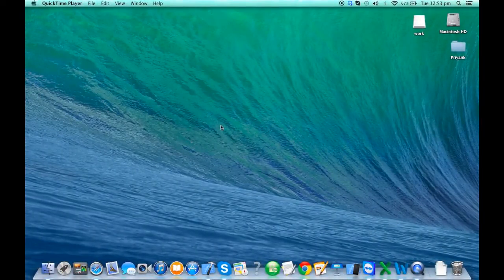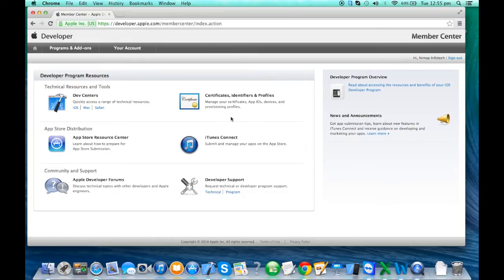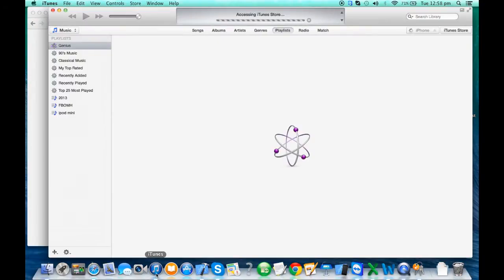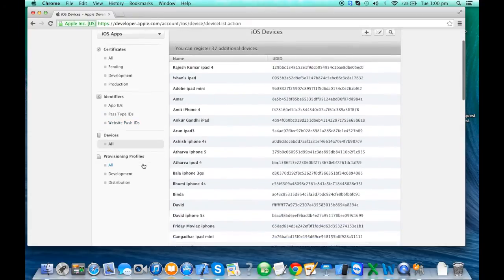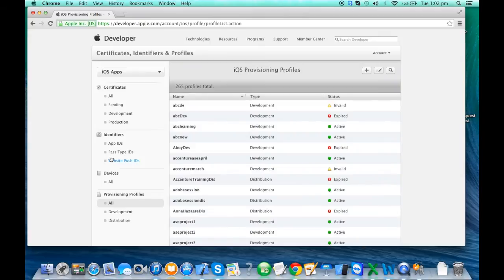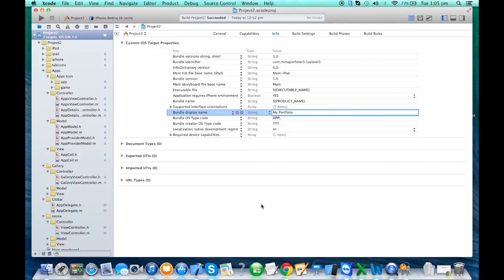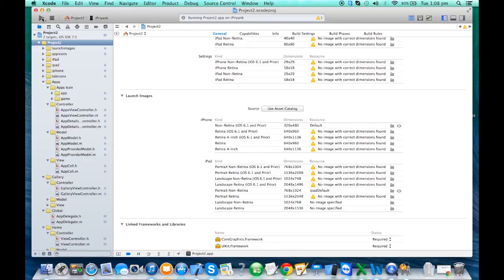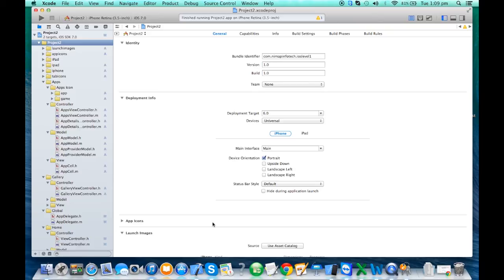iOS 7.1 programming Lecture 13: DEPLOYING IOS APP ON THE DEVICE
Detail steps to setup the developer account. How to use the various portals on the developer account to generate the certificates and other necessary files. We will see how to configure Xcode project to deploy the app on the device.

Start off on deployment
Talk about the $99 program & the free program. Especially the differences between the 2
Talk about Certificate creation, renewal
Talk about KeychainAccess and process for creating certificate request
Deploy the app/game that has been developed.